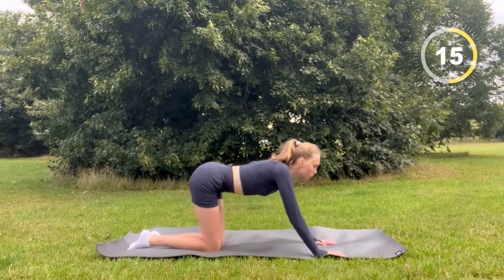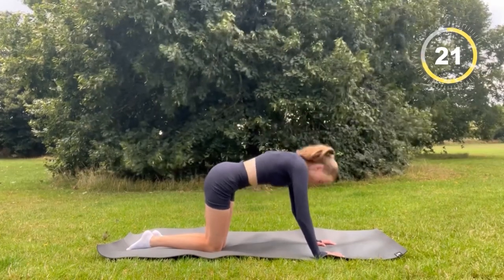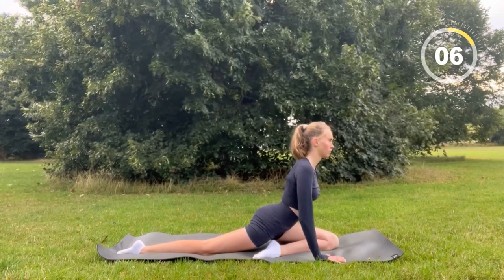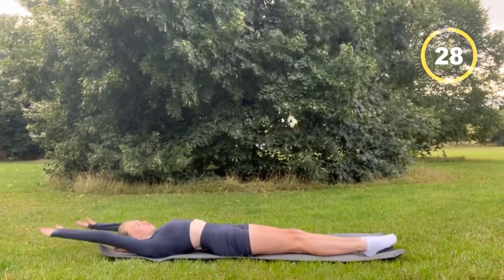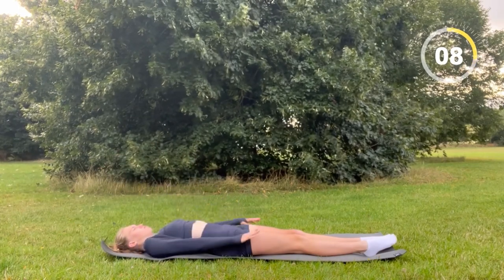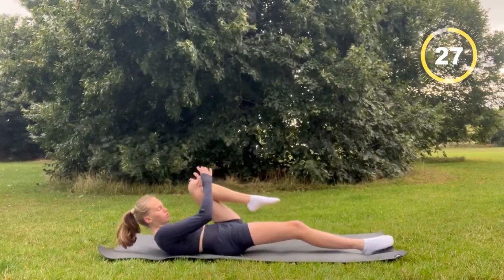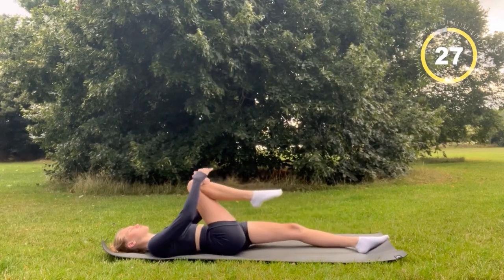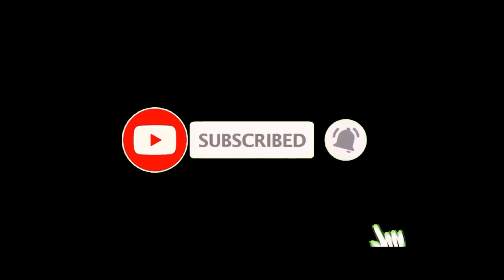Summer DEBLOAT stomach stretch routine - 8 minutes decreases BLOATING FAST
Hello everyone,

I like many struggle with bloating especially after meals. I find these stretches very useful and would recommend doing them every morning and evening, in between meals